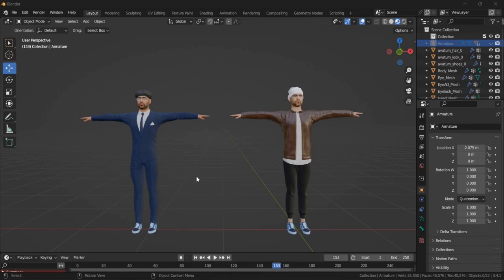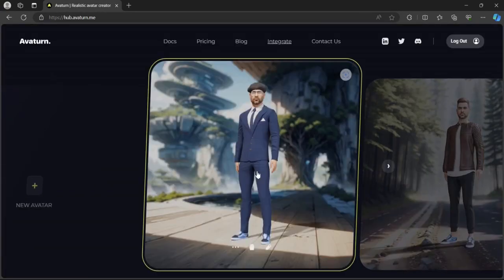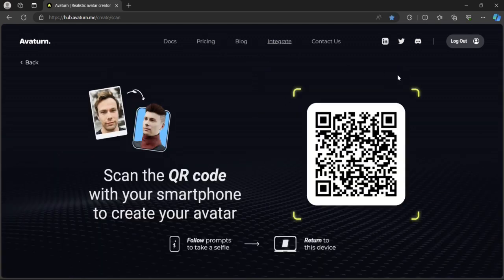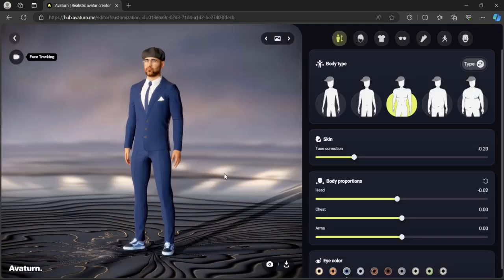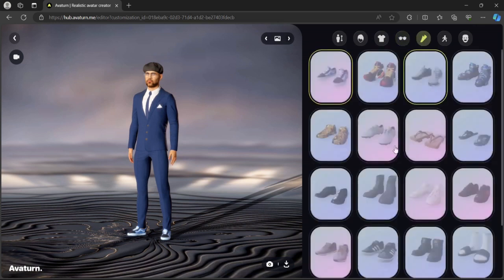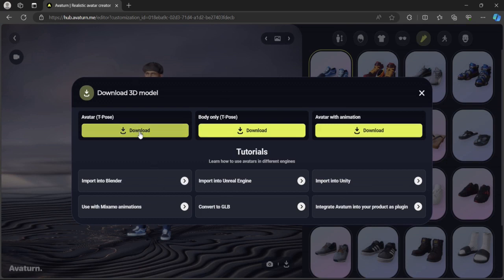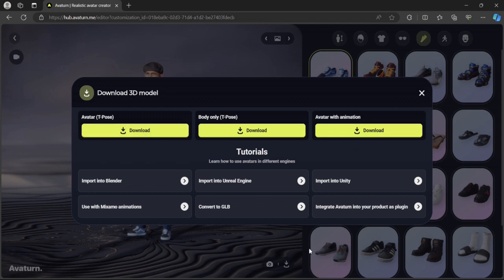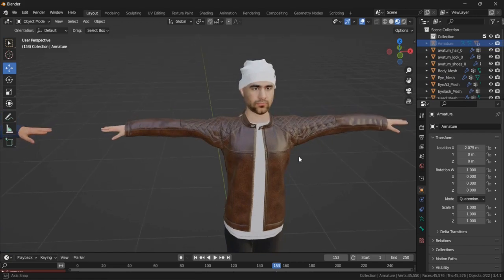How to quickly turn an image into 3D character using AVATURN!!!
In this video, we discuss how to create an avatar based on an image using AVATURN. You can create the 3d character of anyone using their image.